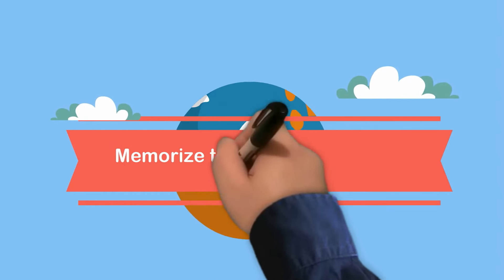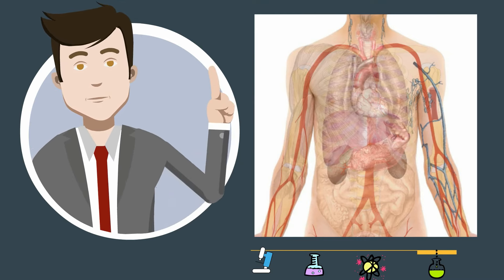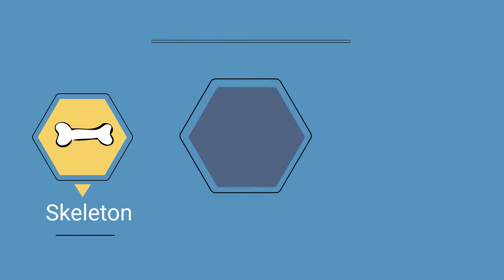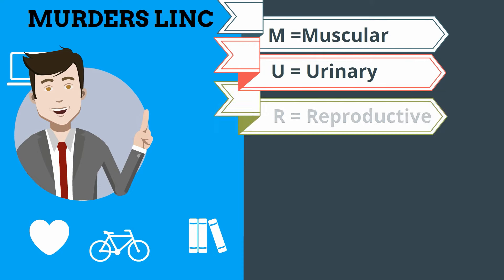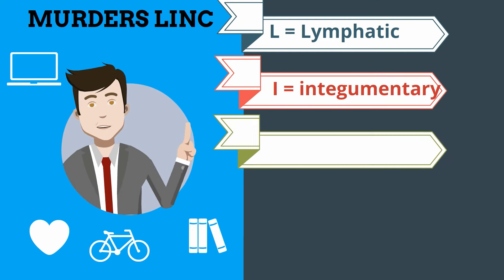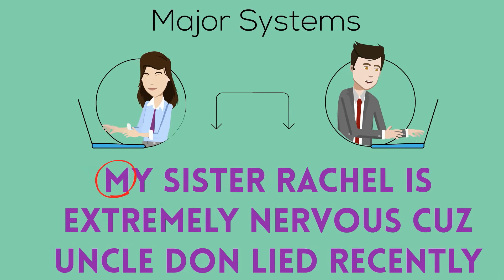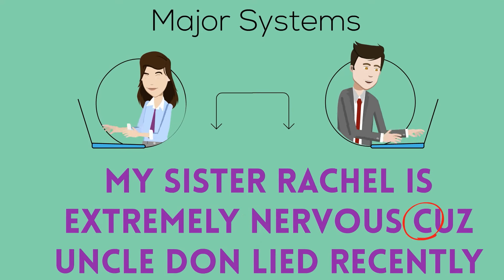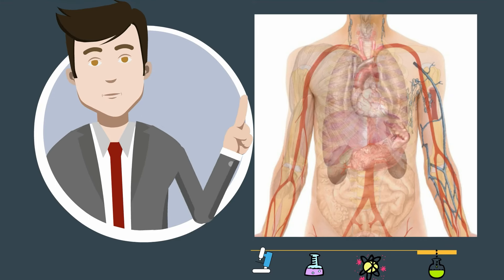How to memorize the 11 Organ Systems of the Human Body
Learn to memorize the 11 Organ systems with mnemonic devices in order to memorize 11 body systems. The 11 organ systems are,
Muscular, Urinary, Respiratory, Digestive, Endocrine, Reproductive Lymphatic Integumentary, Nervous, and Circulatory

Memory devices line mnemonic devices can be helpful when memorizing lists.